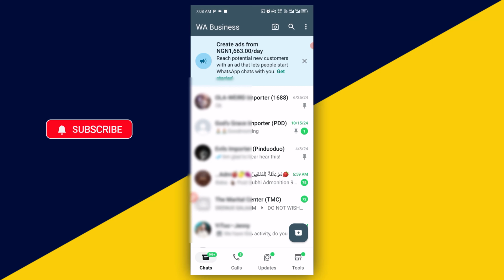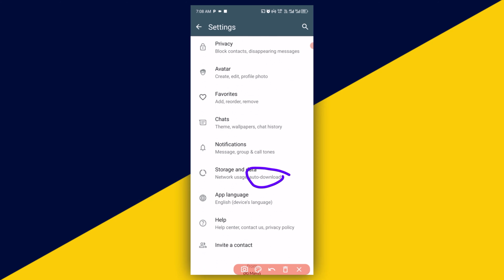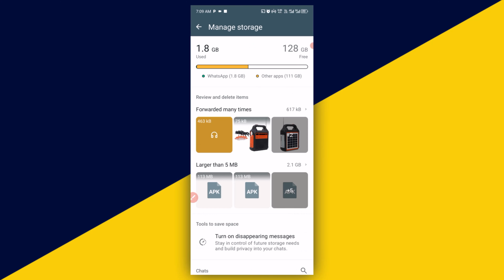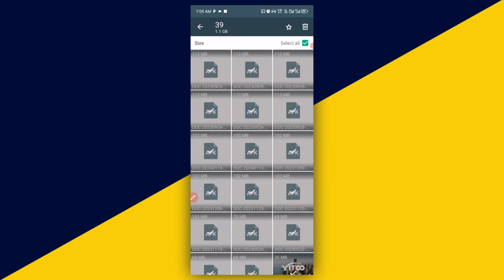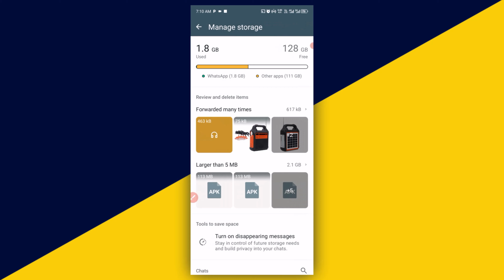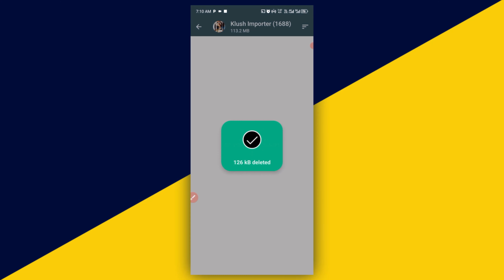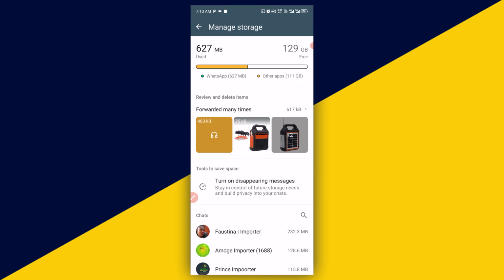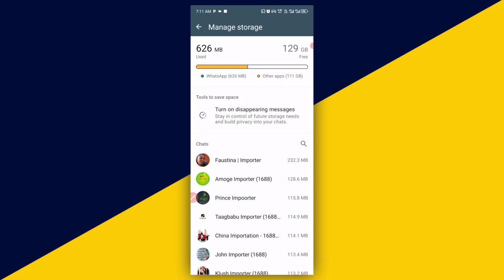How to Delete WhatsApp Storage on Android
Is WhatsApp taking up too much space on your Android phone? 📱 Let’s declutter! This step-by-step guide shows you exactly how to manage and delete WhatsApp storage to free up valuable space. Say goodbye to endless memes and redundant chats slowing down your device. From finding the storage-hogging culprits to safely deleting them, we’ve got you covered. Watch now and make your phone feel brand new again!

Video Highlights:
- 🗑️ Why Deleting WhatsApp Storage Is Important
- 🛠️ How to Check WhatsApp Storage Usage
- ✂️ Deleting Media Files, Chats, and Backups
- 🔍 Managing Storage Efficiently
- 🚀 Tips for Maintaining Free Space Long-Term

Have any questions or tips of your own? Drop them in the comments below! 👇